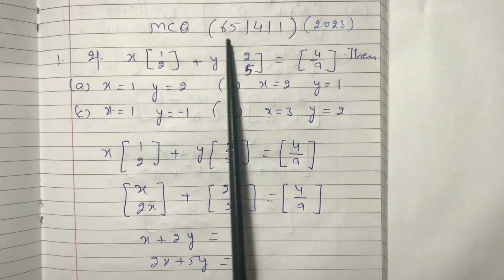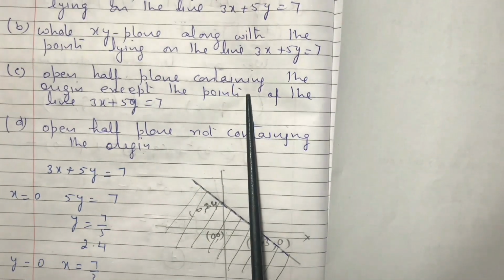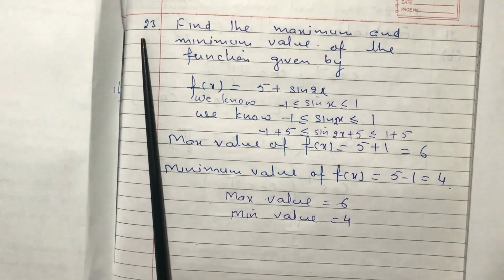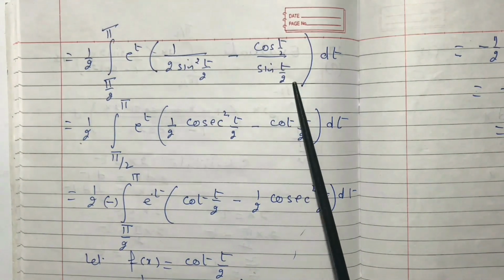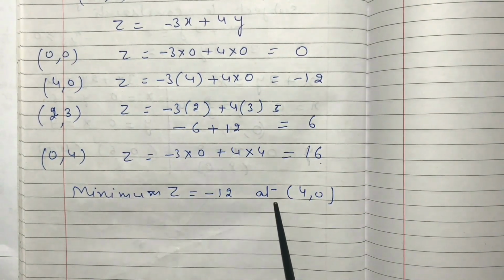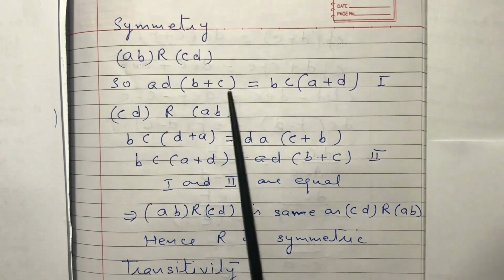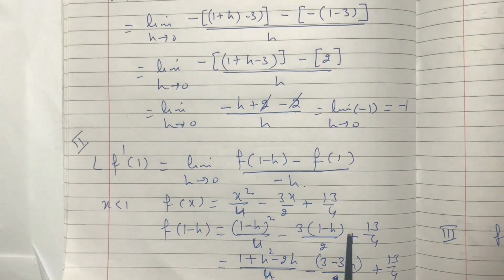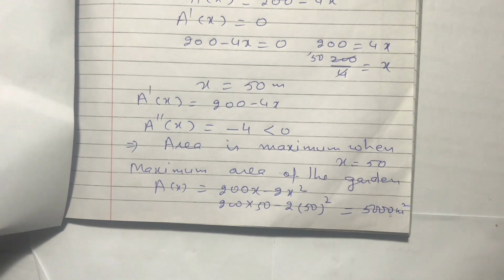Set 65/4/1 (2023) Q1 to 38 Maths class 12 CBSE Board Answer Key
Set 65/4/1 | Maths | class 12 | Answer Key of CBSE Board question paper | Year -2023 ( March)